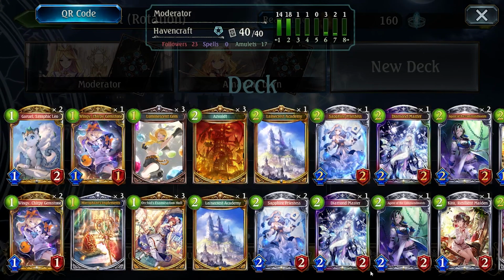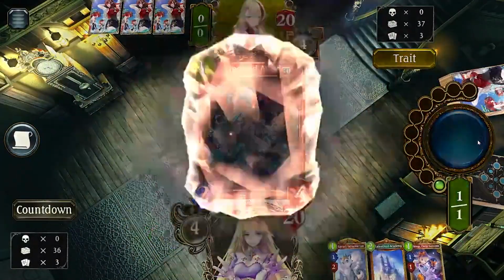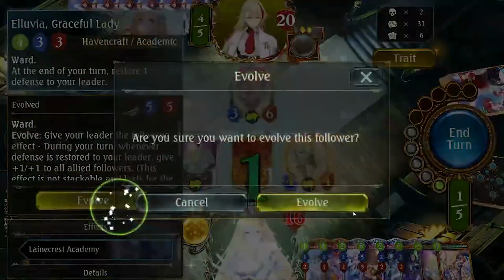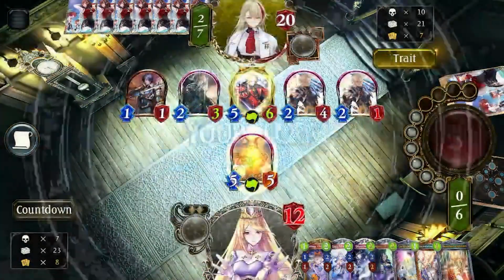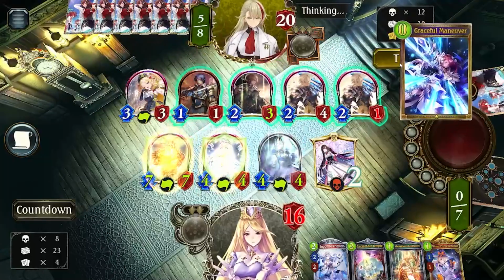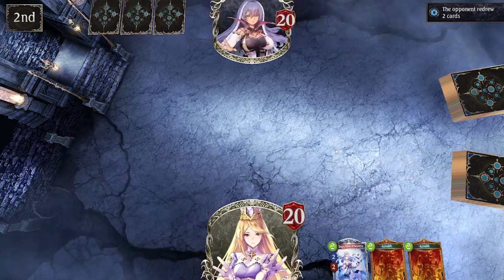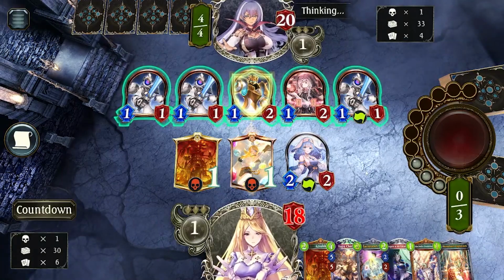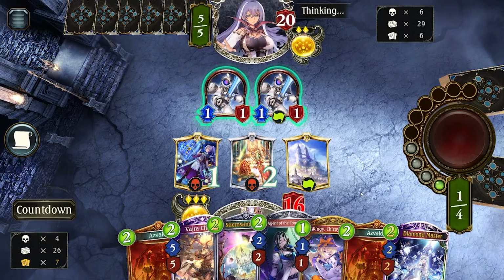So I brought a moderator to rotation... (Shadowverse AoA)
Today I'm playing Moderator Haven, a homebrew that is bordering on pure copium and peak inconsistency

Decklist: I'm not giving you the easy way to suffer

Intro 00:00
Failed Game 01:20
WIN 07:55
Outro 20:03